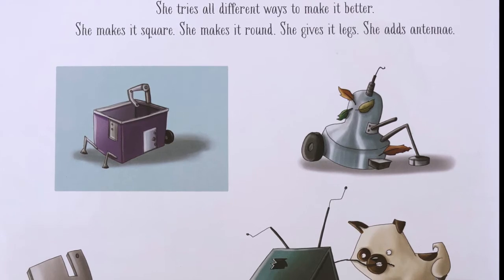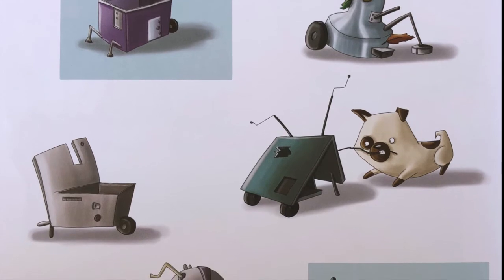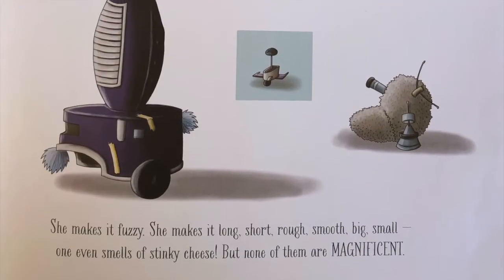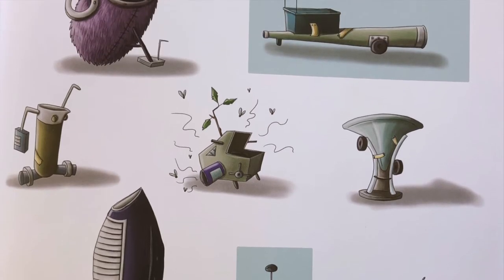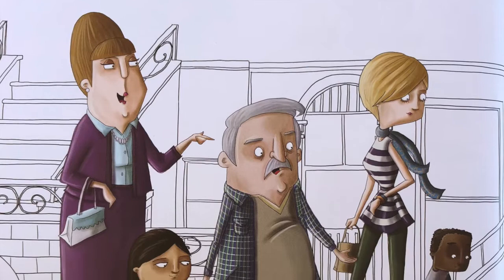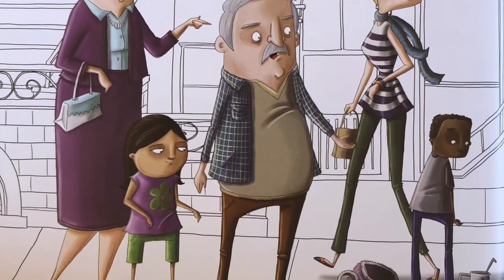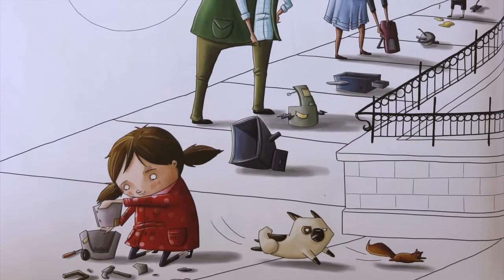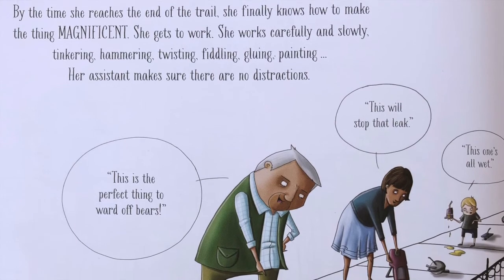End Effector How to and Read Aloud of The Most Magnificent Thing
This is a short video explaining what an End Effector is, and how to build one from two styrofoam cups. There is a reading of the book The Most Magnificent Thing. For grades  K-5.